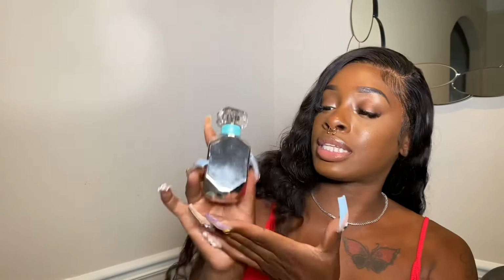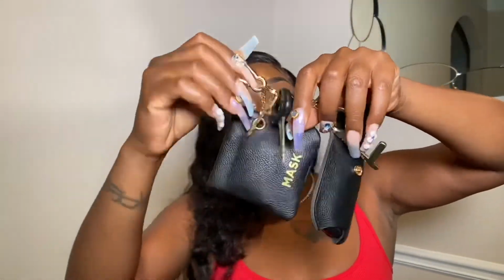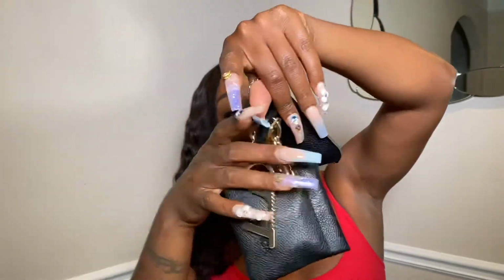How to be more feminine and sexy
Sometimes us women,  being super moms and super woman, we  loose some of our feminine charm and forget how to be sexy and alluring. Here are some tips on how to be more feminine and bring your sexy back. Hope you enjoy .